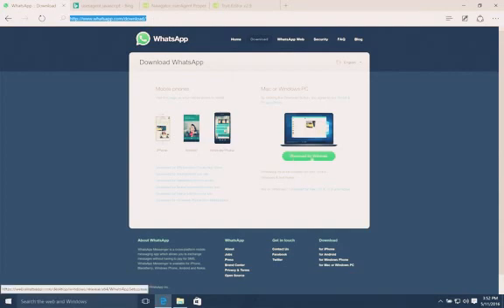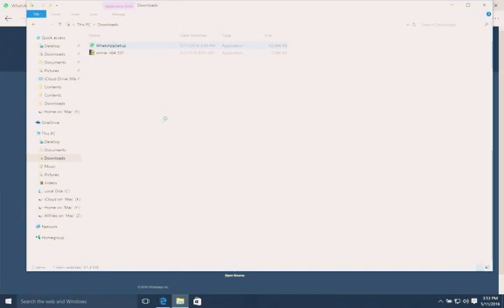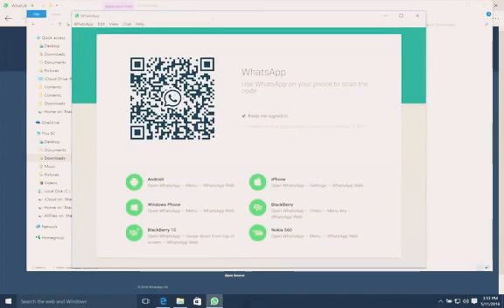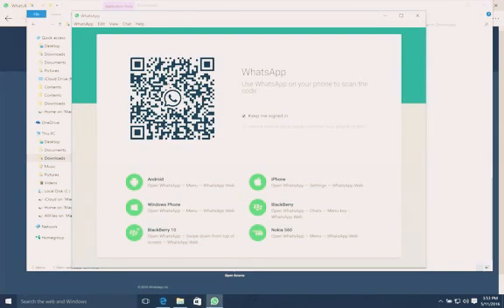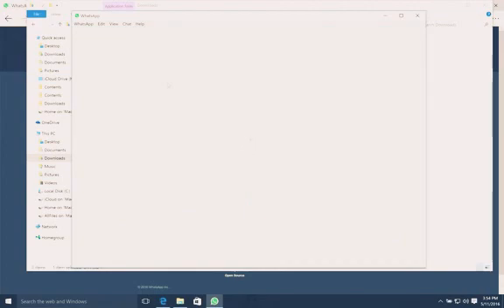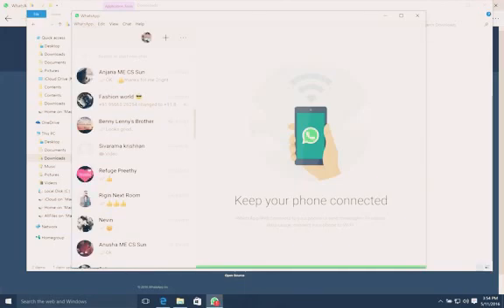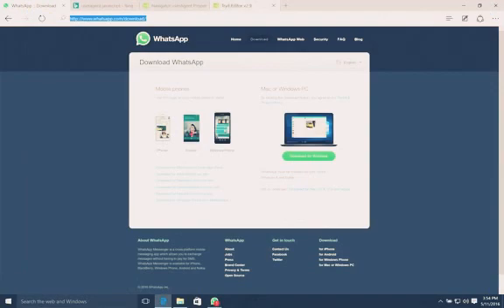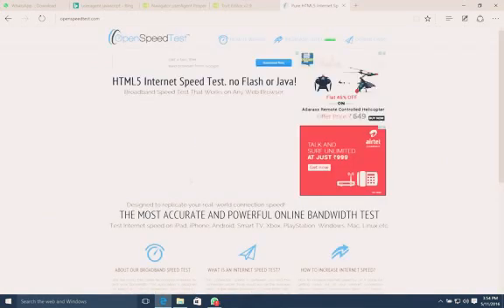How to install WhatsApp On Your Windows 10 Or MacOSX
how to install whatsapp on pc
whatsapp for pc
whatsapp download
whatsapp web
how to install whatsapp in laptop
how to use whatsapp on pc
how to install whatsapp on pc windows 7
mac os
How to install WhatsApp On Your MacOSX
how to install whatsapp on macbook pro
how to download whatsapp in laptop
whatsapp for pc windows 7
pc whatsapp software download
how to download whatsapp on pc windows 7